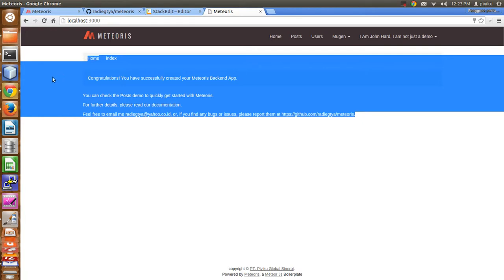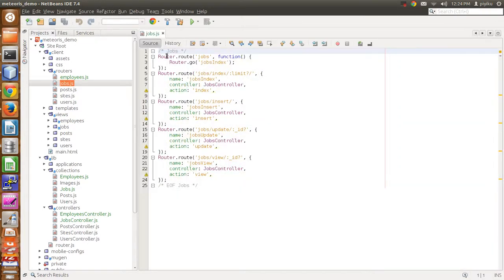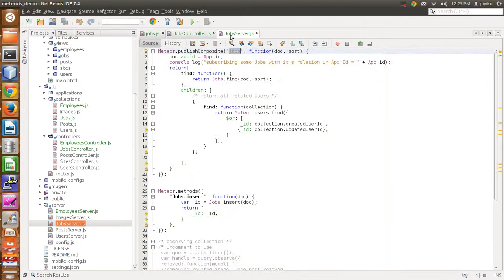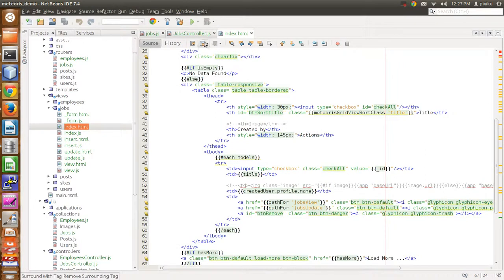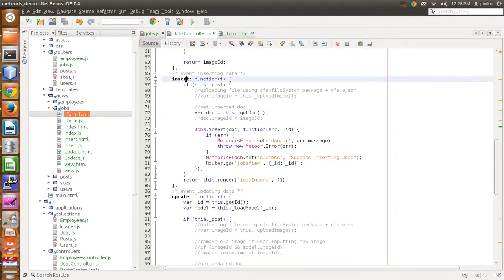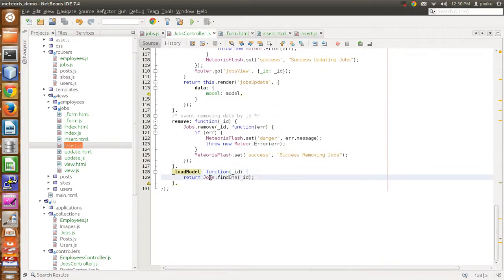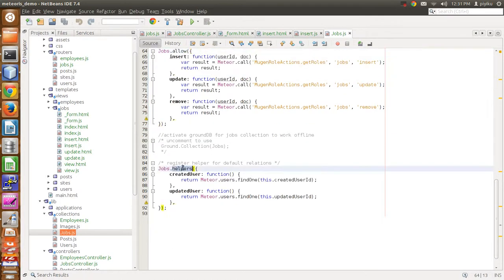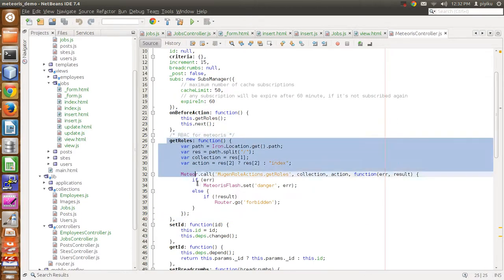7 Meteoris Generated Code Review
Review meteoris